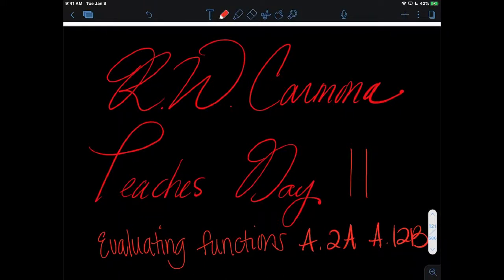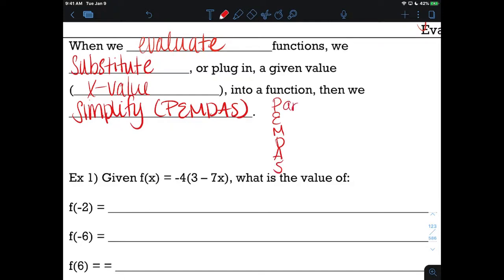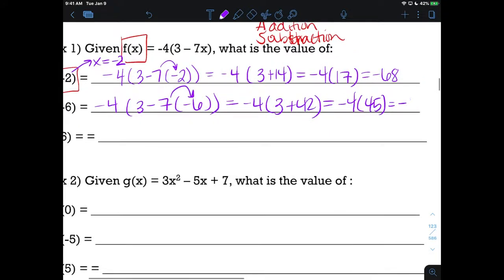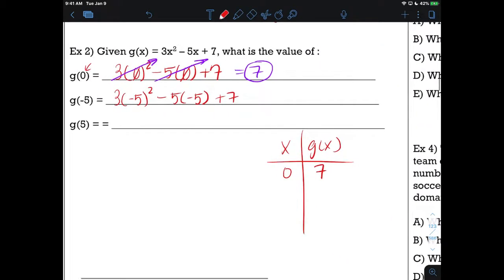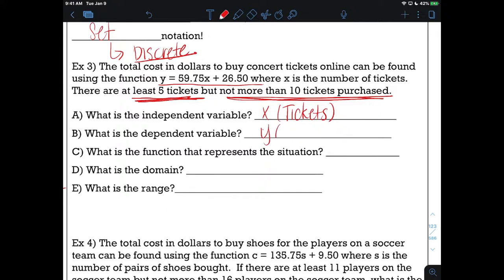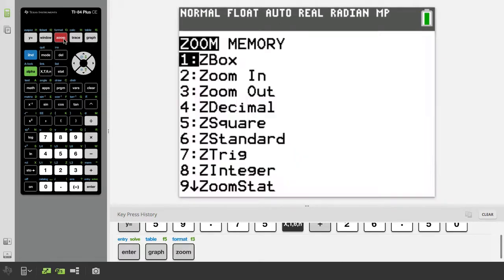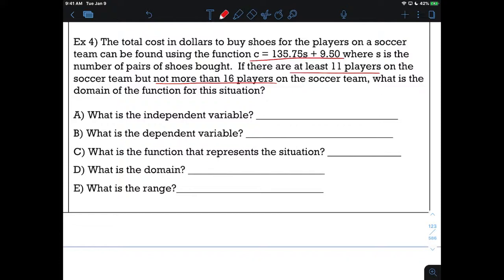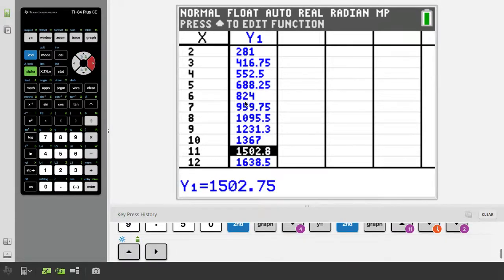Algebra I with Mr. Carmona Day 11: Evaluating Functions "Plugging in x" A.2(A) A.12(B)